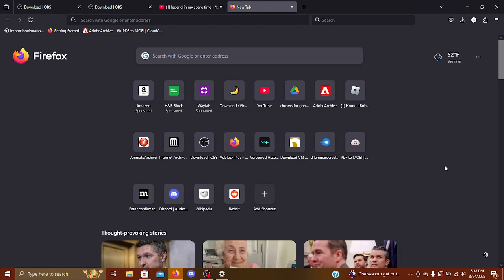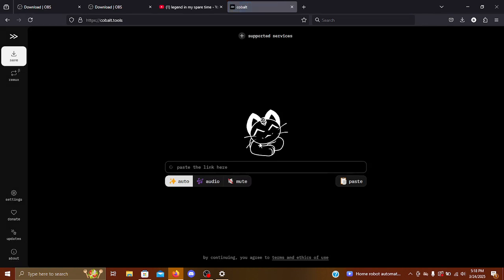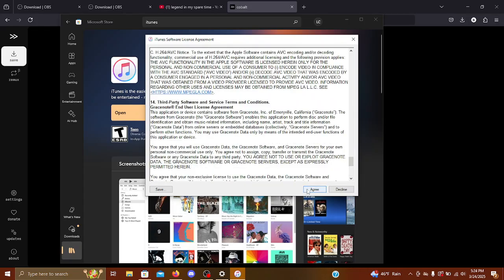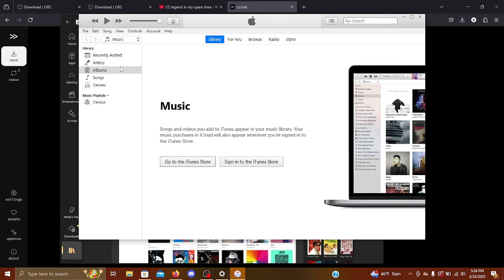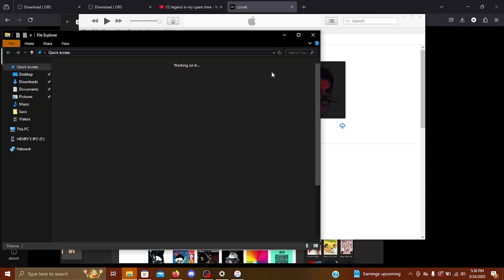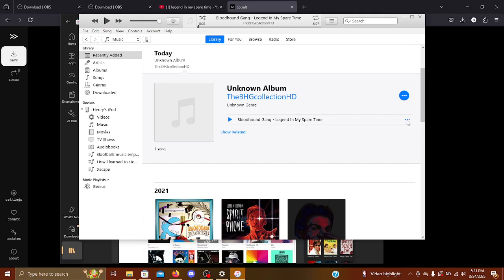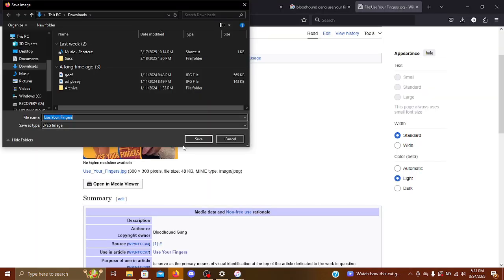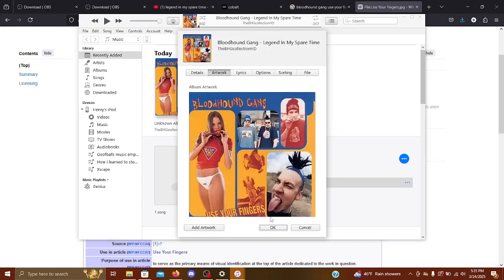how to upload music onto your ipod on pc no hacks (17 year old edition)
today in this tutorial i show you how to upload music onto your ipod, and how to change the album art cause im slow and never figured it out until like. last month. so i wanna help you guys! (( TAGS??: Ipod, ipod music, ipod upload, music onto ipod, music ???) idk how this stuff works